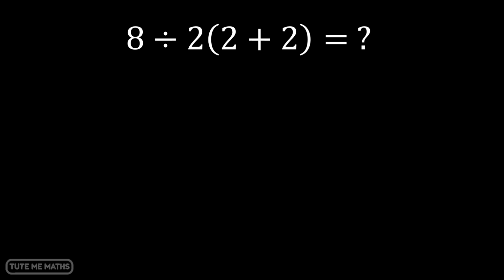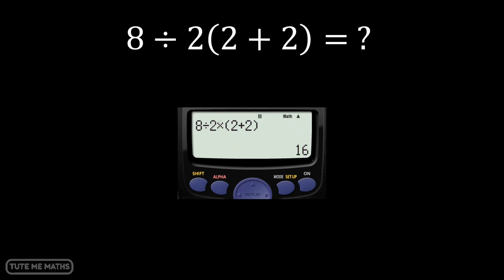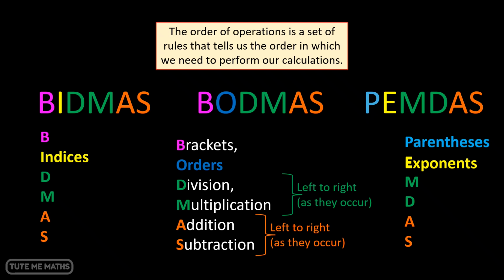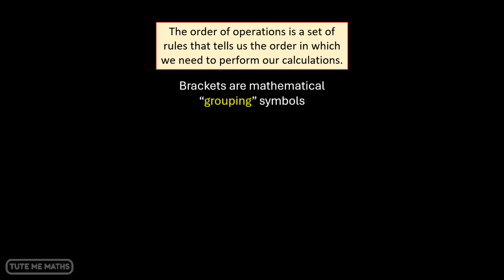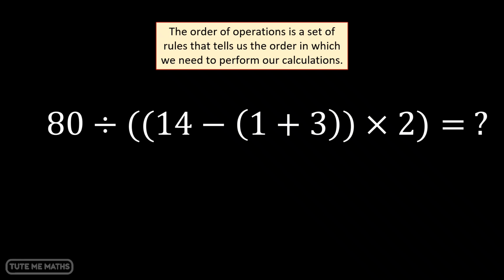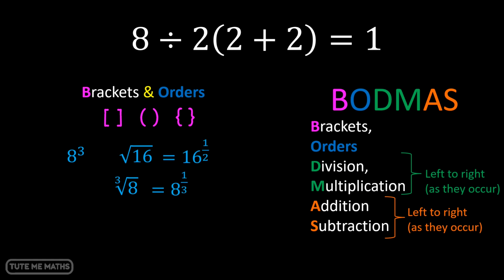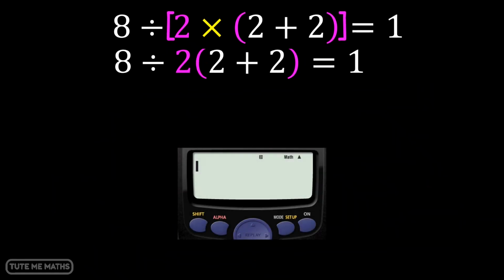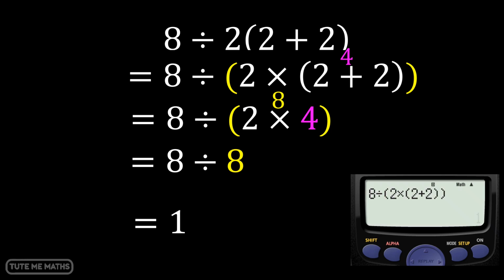Social Media & the order of operations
This video explores some of the reasons that cause debate on social media about the correct order of operations in which to complete mathematical calculations